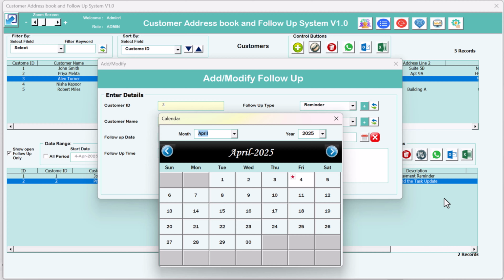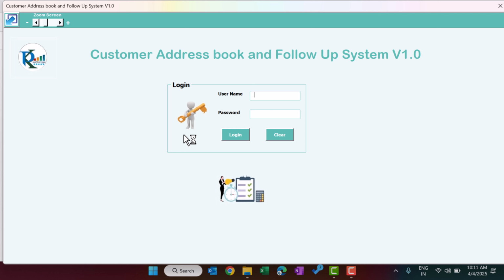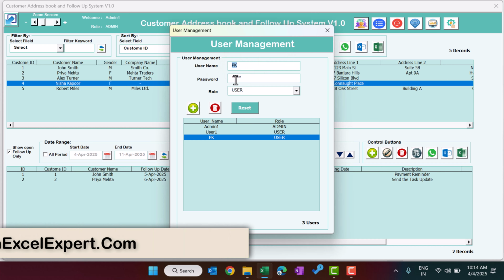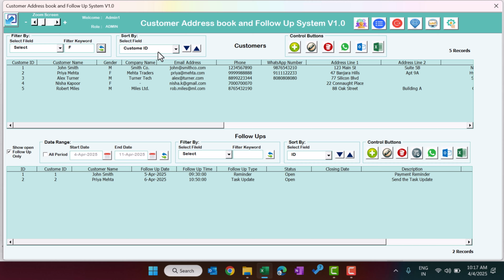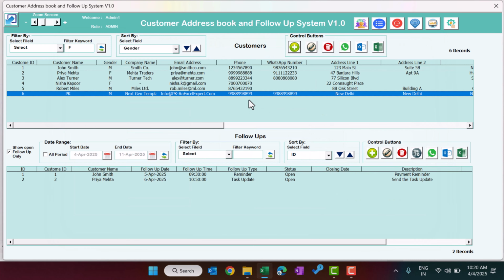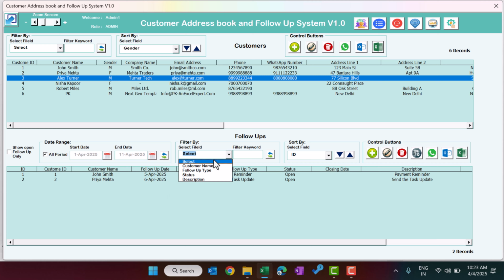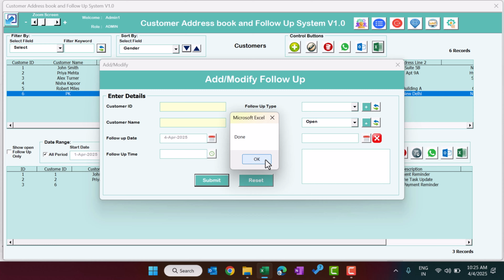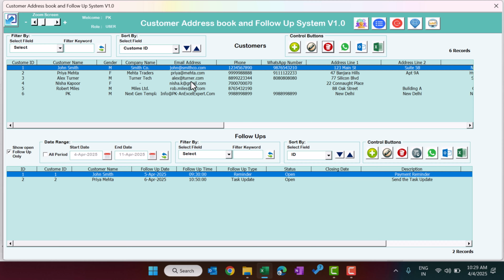Customer Address Book and Follow Up System V1.0 in Excel VBA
Hello Friends,

In this video, we have explained how to use our Customer Address Book and Follow Up System V1.0 in Excel VBA. This is ready to use tool to manage the customer address book as well as follow up management.

Below is the download link for Customer Address Book and Follow Up System V1.0: